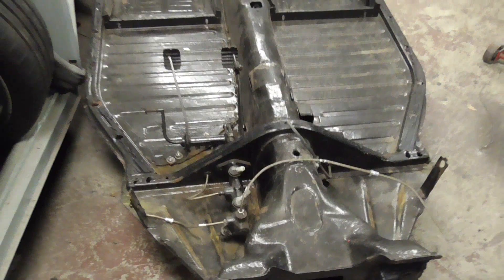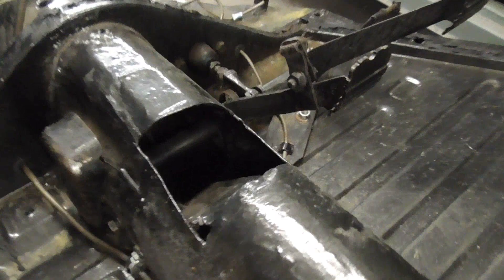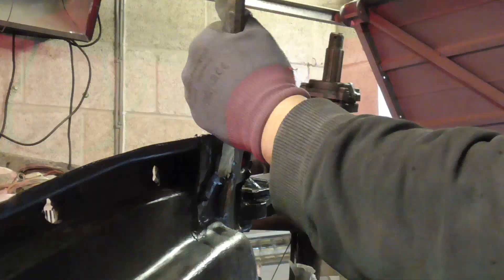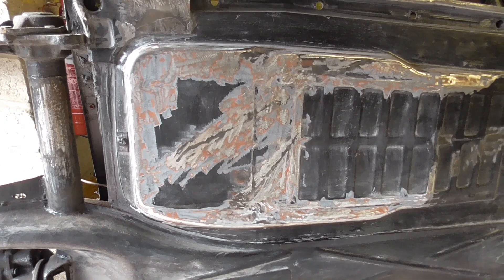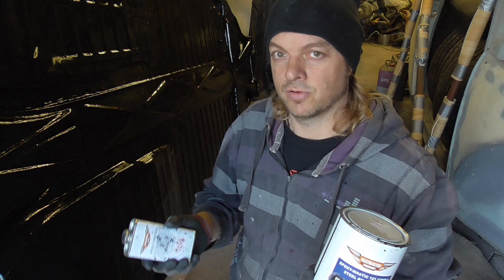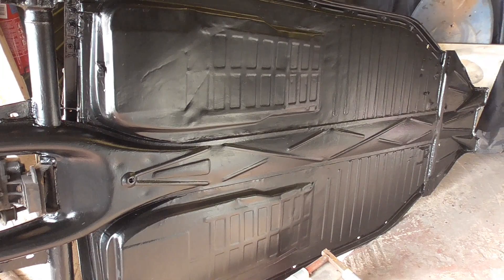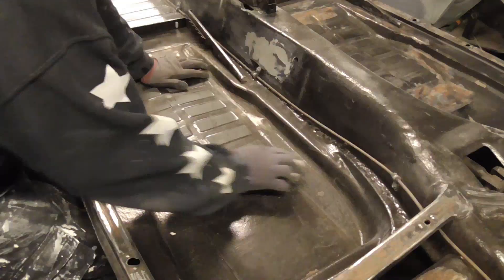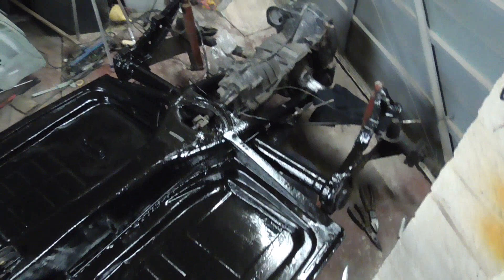Floorpan Prep & Paint Epoxy 121 Project Update Hank LD10 Volksrod RatRod VW Bug Beetle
This month I'm prepping and repainting the floorpan for HANK, the VW LD10 Beetle VolksRod Ratrod. OK if you like watching paint dry! LOL :)

1) CHOOSE YOUR DESIGN
2) CHOOSE YOUR PRODUCT
Many Thanks :)

BUY PAINT & VW Bug/Beetle/Ghia BEAM PARTS FROM EBAY UK.

BLACK 2.25L Rustbuster EM121 Epoxy Mastic Chassis Restoration Paint Classic Car

BLACK 1.25L Rustbuster EM121 Epoxy Mastic Rust Proofing Paint Classic Car

POR15 Gloss Black Rust Preventative Paint 473ml POR 15 Treatment Prevent 45008

POR15 118ml 4FL OZ (quater Pint) Black Rust Prevention NEW

LimeBug VW Classic Beetle BALL JOINT SWAY AWAY ADJUSTER Beam Front Axle BJ T1 Lowering

LimeBug VW Classic Beetle LINK PIN SWAY AWAY ADJUSTE Beam Front Axle LP T1 Lowering (Fits: VW Beetle)

LimeBug BEAM SCRAPER

VolksBolts BEAM BOLTS Aircooled Volkswagen VW Beetle Front Beam Axle Bolts High Tensile Anti Corrosion

Classic VW Bug T2 Camper Front Suspension Axle Beam GREASE NIPPLES Beetle M8x1

M7 Classic VW Beetle Axle Balljoint Beam NEEDLE ROLLER BEARING UPPER Bug Ghia 66-

M7 Classic VW Beetle Front Axle Beam Torsion Arm NEEDLE ROLLER BEARING LOWER Bug BJ

LimeBug 4" NARROWED BALLJOINT BEAM  VW Classic Beetle 4" Narrowed Jaw Breaker Beam RHD T1 Ghia Ball Joint Front Axle

LimeBug 4" NARROWED LINK PIN BEAM VW Classic Beetle 4" Narrowed Beam LHD T1 Ghia Link Pin Front Axle 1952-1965

LINK PIN SET (4 pcs.) for one axle beam for VW 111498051A

M7 Classic VW Beetle UPPER BALL JOINT German Meyle Bug Ghia Type 1 T1

M7 MEYLE Classic VW Beetle Front Suspension Spindle LOWER BALL JOINT Bug Ghia T1 BEST

Empi 2" Narrowed Leaves for Link Pin ( 2 sets required for 1 beam ) VW Beetle 19

Empi Narrowed Tie Rod for 2" Ball Joint Beam VW Beetle 1966 on (LHD only)